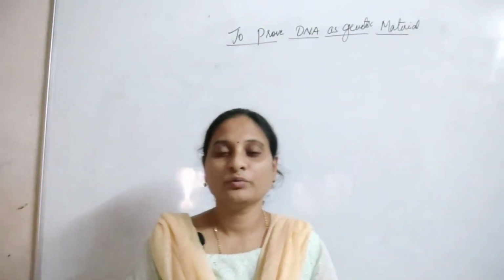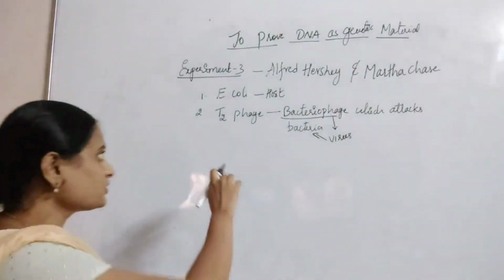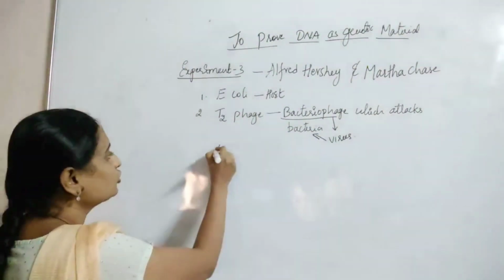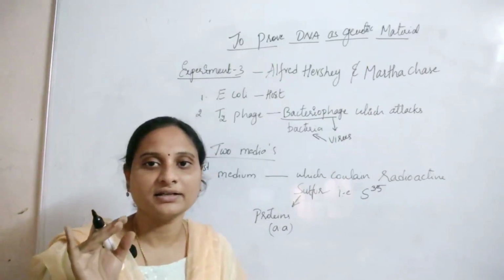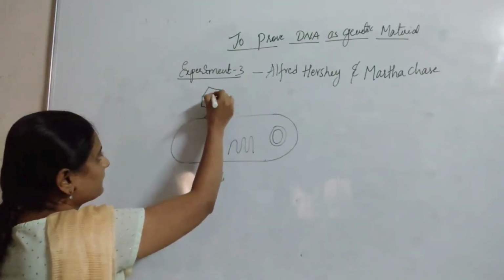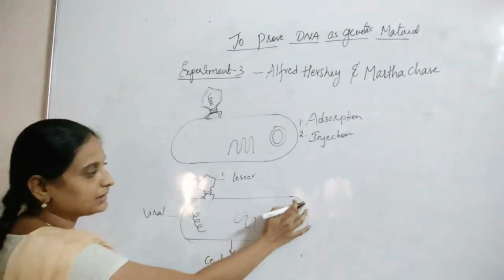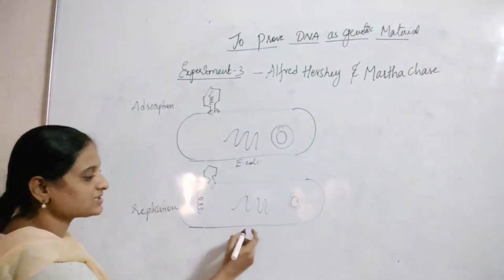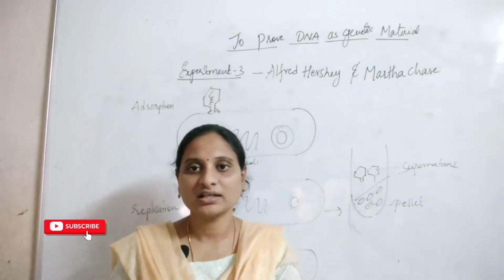Hershey - Chase Experiment/to prove DNA as genetic material